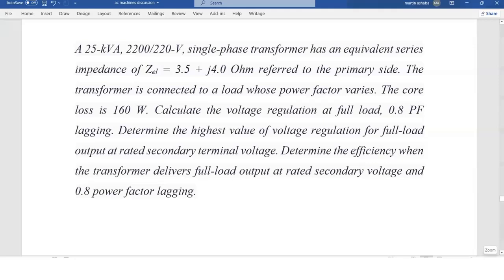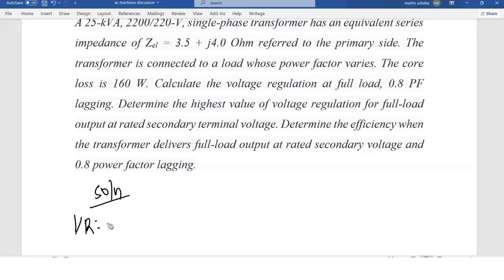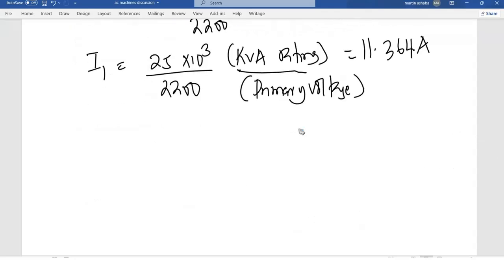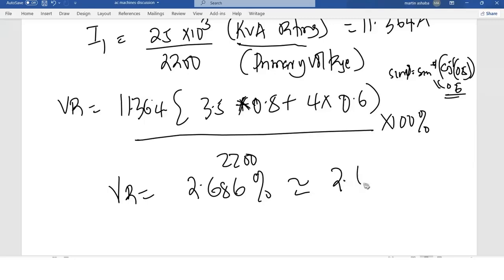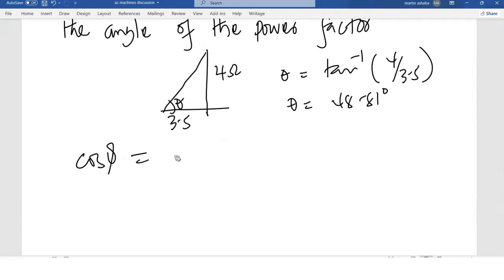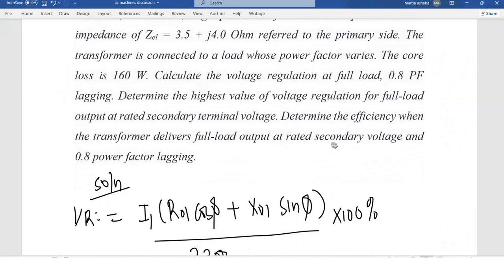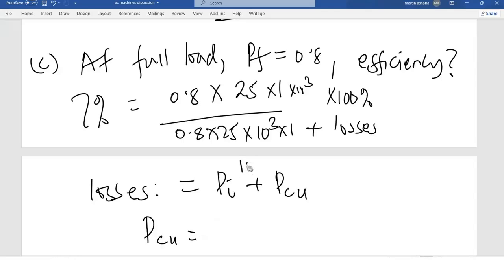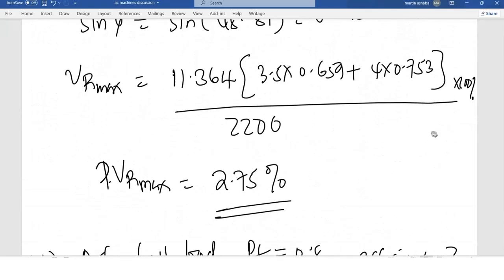AC Transformer Analysis Voltage Regulation and Efficiency Explained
Learn how to calculate the voltage regulation and efficiency of an AC transformer with this detailed, step-by-step guide!"

In this video, we’ll explain the fundamental concepts and practical calculations for determining the voltage regulation and efficiency of transformers. Perfect for electrical engineering students, professionals, and anyone looking to understand transformer performance.

What You’ll Learn:
The meaning and importance of voltage regulation in transformers.
How to calculate voltage regulation using load and no-load parameters.
The formula and procedure for transformer efficiency under varying loads.
Key concepts like copper losses, iron losses, and load power factor.
Practical examples with detailed calculations to solidify your understanding.
Why Watch?
This video simplifies complex transformer performance analysis into clear, actionable steps. By the end, you'll confidently calculate voltage regulation and efficiency for any AC transformer, boosting your understanding of transformer design and operation.